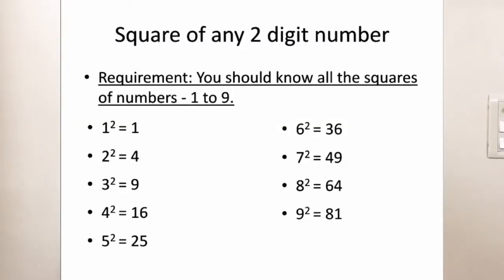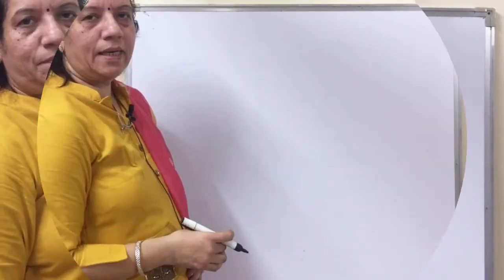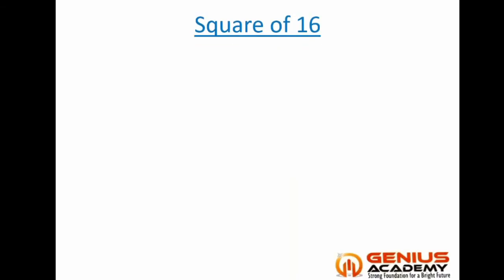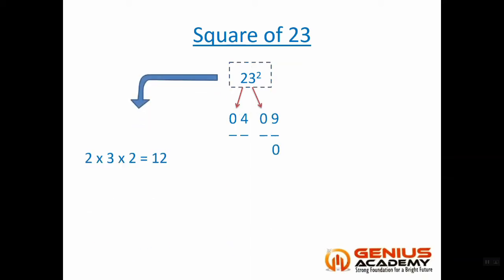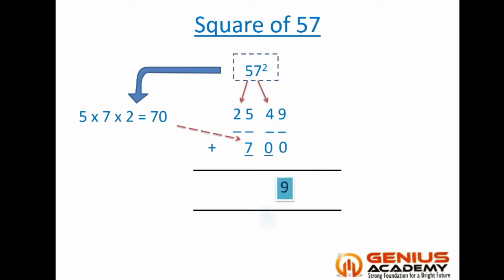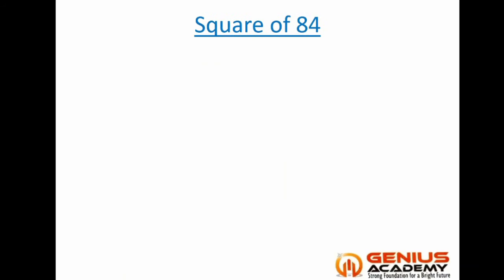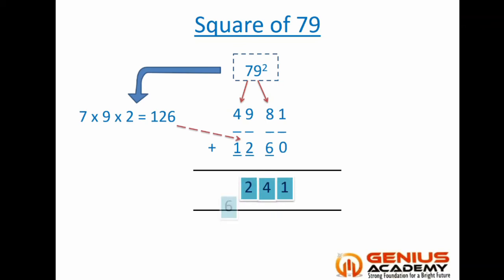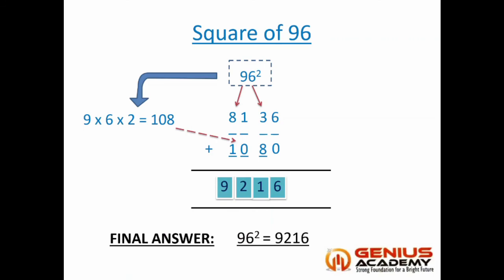Maths Magic 1-Square of 2 Digit Numbers